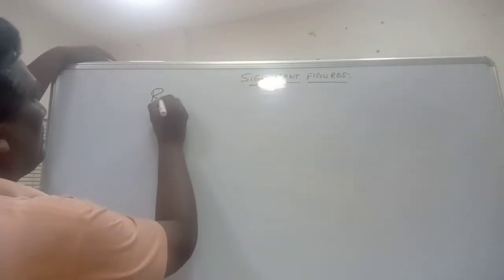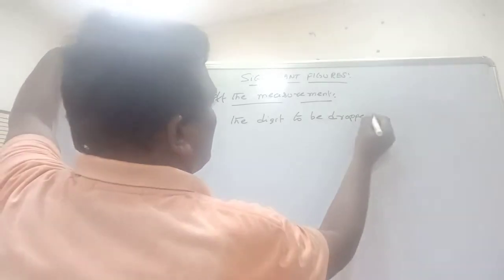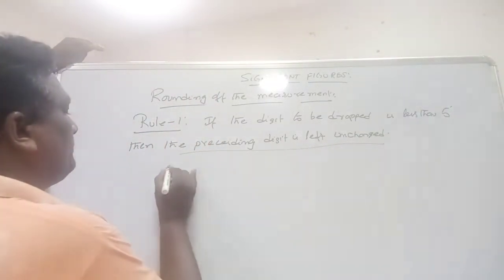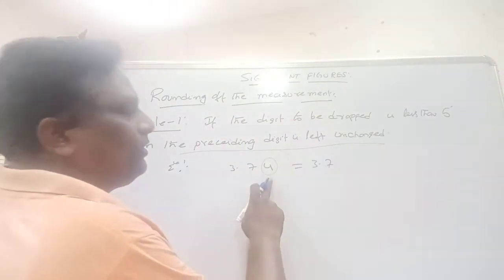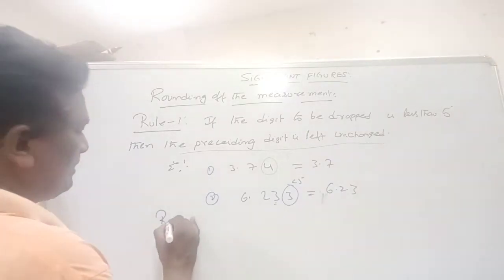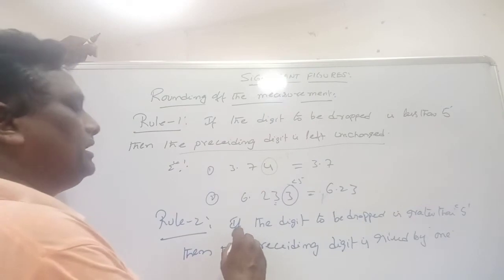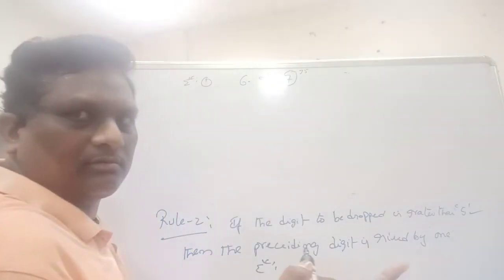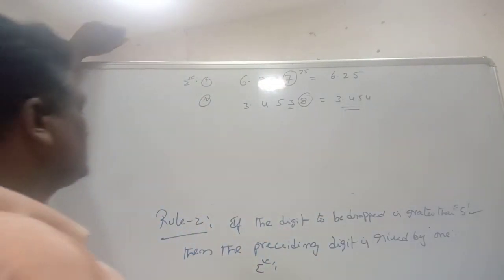ROUNDING OFF THE SIGNIFICANT FIGURES CLASS-1